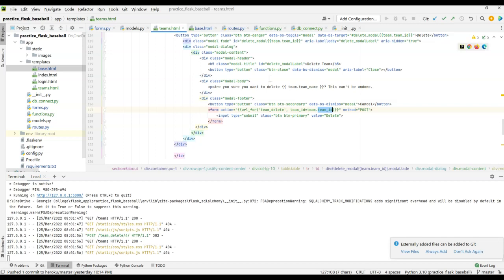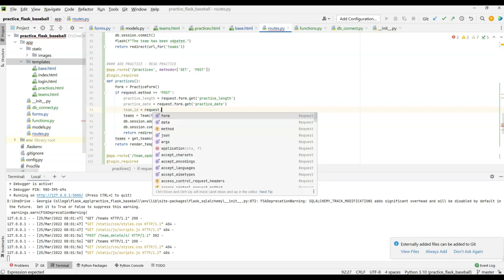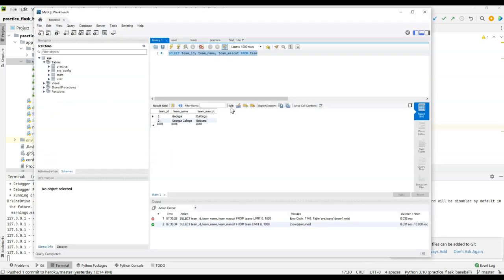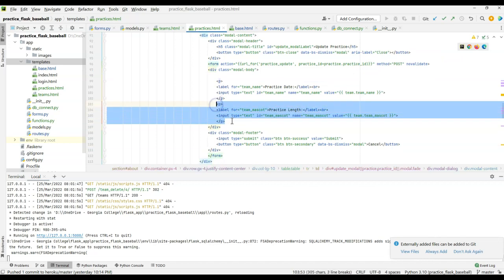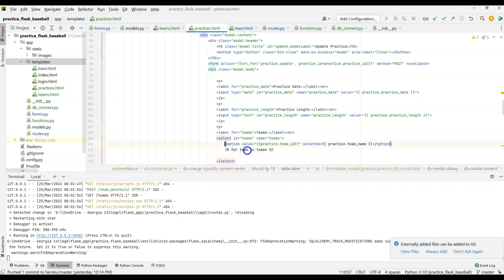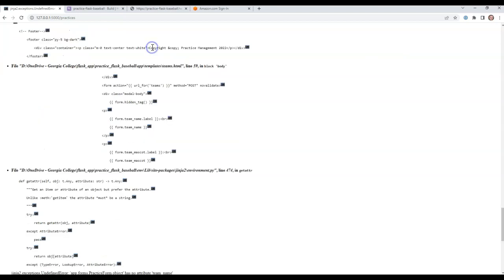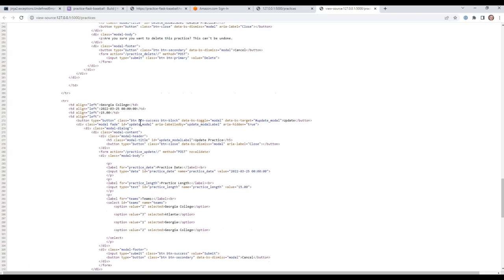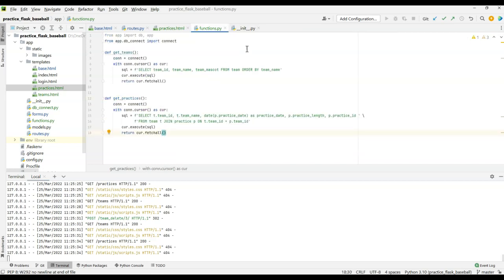Flask MVC - Python Framework - Second Table CRUD (PART 7)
In this final video, we show how to populate a drop-down box directly from the database.